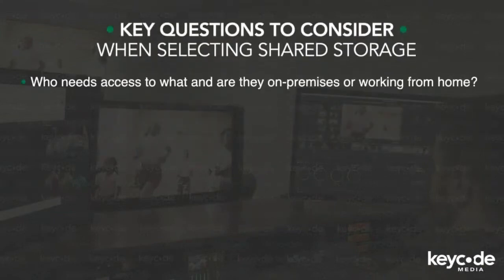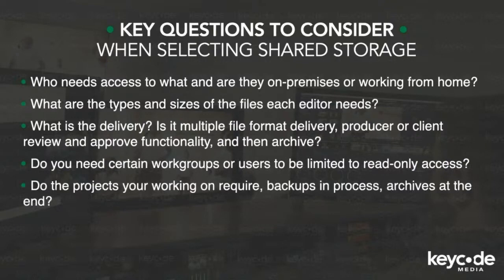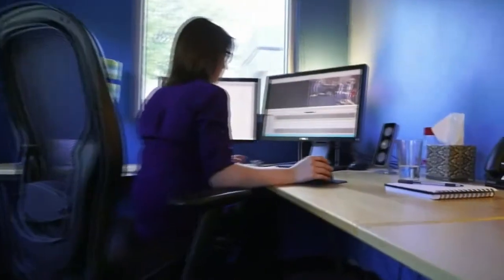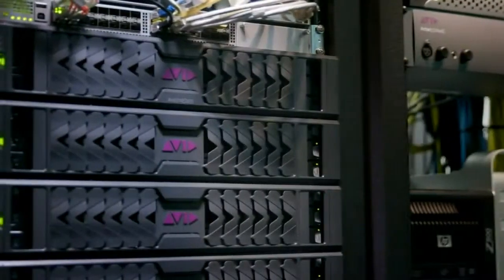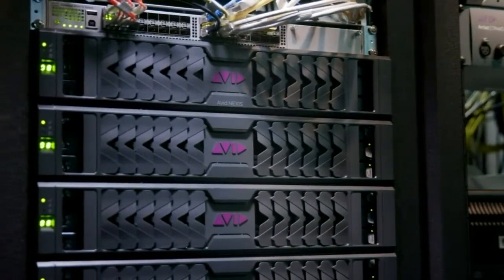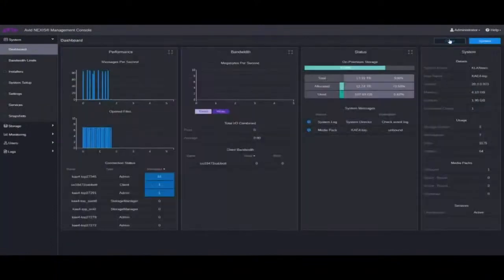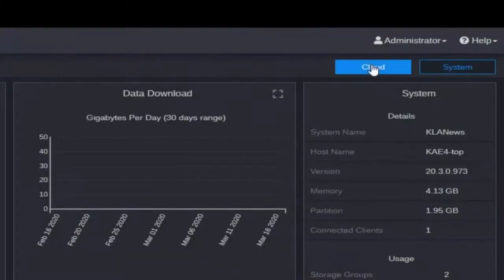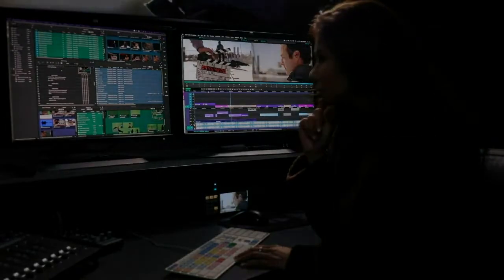Shared Storage For Media Teams On Prem, Cloud, File Sharing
0:00 Intro To Shared Storage Event
0:56 SAN, NAS, Cloud For Video
2:34 Key Question To Consider When Selecting Shared Storage
4:59 Commercial Break - SNS, Quantum, Avid
12:00 Panel Introduction
13:50 Shared Storage For St. Louis Cardinals
16:25 Installing Shared Storage For Media
19:13 Cloud and Hybrid Storage Solutions
23:56 Shared Storage Connectivity
30:42 Non-Linear Editing Software and OS Decisions
34:50 Archive For Media Teams
42:00 Roles You Need For Media Management
46:00 Audience Q&A

In this episode of Broadcast2Post, our panel of engineers will discuss collaborative editing best practices for post production teams. This is not a product pitch- the engineers discuss key considerations when designing a shared storage ecosystem, and success with media management, file-sharing, archive, and cloud workflow.

Our goal is to help your team make better decisions while researching the equipment, the workflow, and the deployment of the right technology in your production. If you need help building out or improving your post production workflow- don’t hesitate to contact Key Code Media.

Below, we’ll review some terms and pain points teams must consider when selecting shared storage for media teams.

What are the types of shared storage for video production?
SAN (Storage Area Network) is a network of storage devices that can be accessed by multiple servers or computers, providing a shared pool of storage space. Each computer on the network can access storage on the SAN as though they were local disks connected directly to the computer.

NAS (Network Attached Storage) is a file-level storage architecture that makes stored data more accessible to networked devices. NAS is 1 of the 3 main storage architectures—along with storage area networks (SAN) and direct-attached storage (DAS). NAS gives networks a single access point for storage with built-in security, management, and fault-tolerant capabilities.

Cloud storage provides tiers of fast active or slow archive storage. There are also storage filesystems that can be overlayed in the cloud-like Avid and Editshare EFSv, which mirror how facility storage works and responds- but in the cloud.
What are key questions to ask when considering shared storage?
At Key Code Media, we typically as customers several questions prior to determining what products make sense for a workflow. Ask yourself, before selecting vendors:

Who needs access to what and are they on-premises or working from home? What are the types and sizes of the files each editor needs?
What are the delivery requirements? Do you need multiple file formats? Producer or client review, and approve? Archive? Do you need certain workgroups or users to be limited to read-only access?
Backups, Archive, Security – Do the projects require you to archive up-front or at the end of a project? How are you maintaining safety from hardware problems, slipped finger deletions, and ransomware? Are you planning to put some or all media in the cloud? What about your staff? Who needs access to what? How do we get all these people (editors, colorists, directors, producers, AEs, PAs) to adopt a shared system, workflow, and process?

The point of all these is to get you the best solutions, and best workflow to keep your business or productions humming along. Contact Key Code Media if you need help.